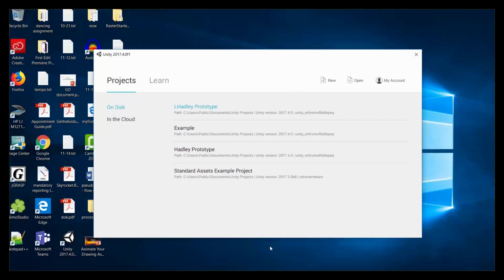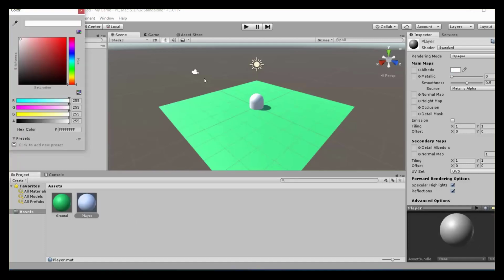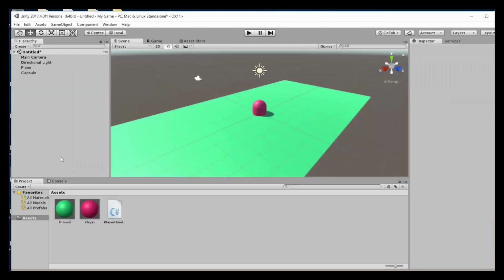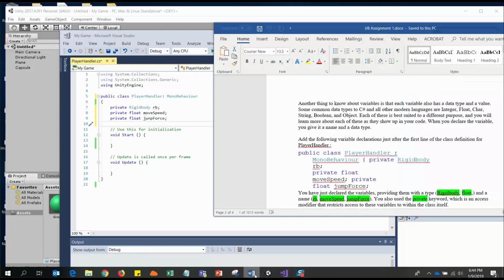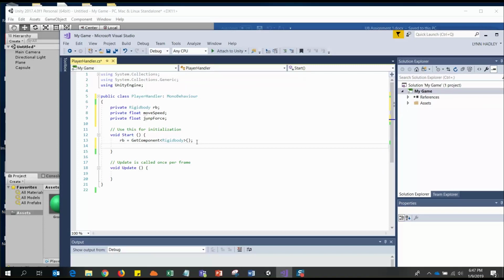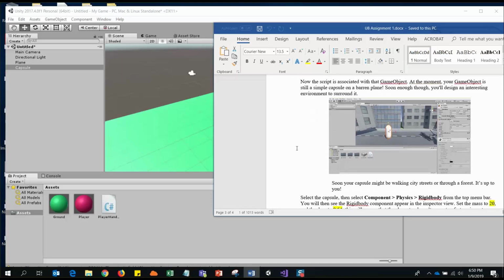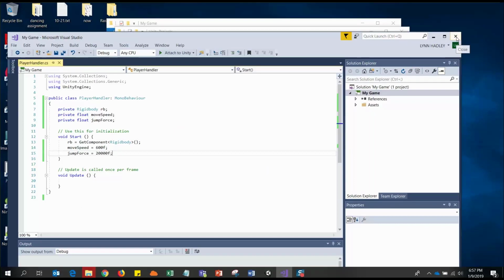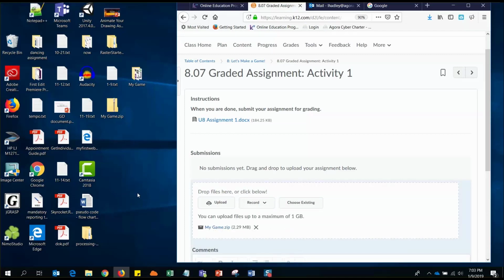Game Design Unit 8 Assignment 1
Game Design Unit 8 Assignment 1.  Begin to build a 3D platform game with a scrolling playfield.